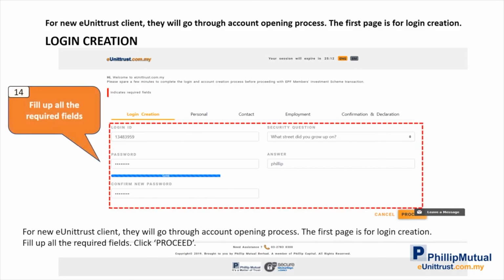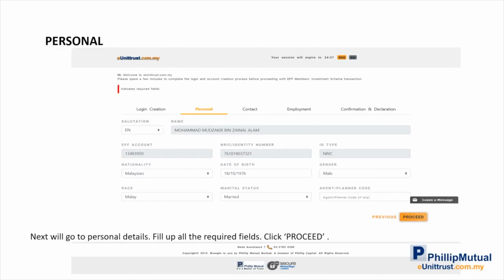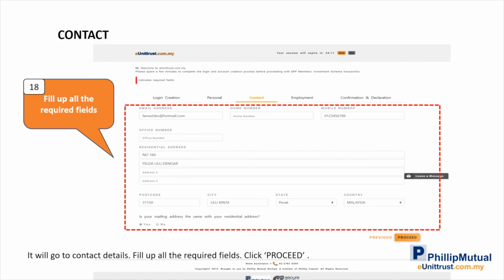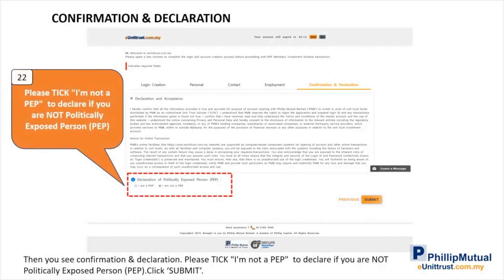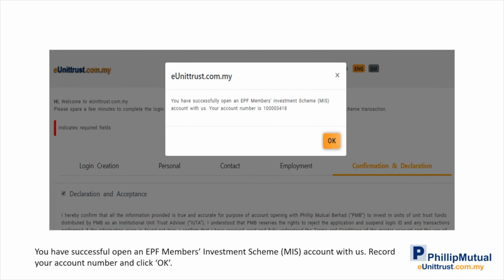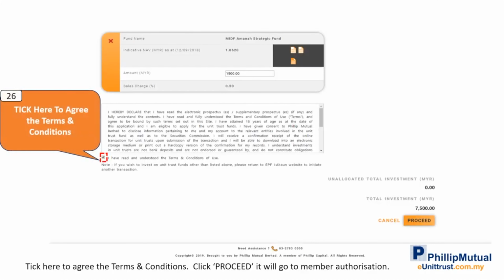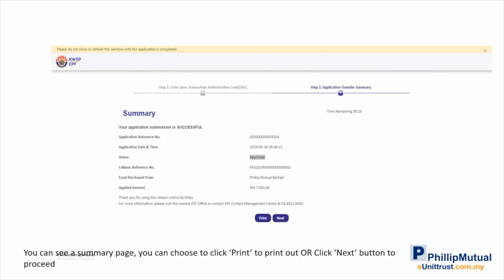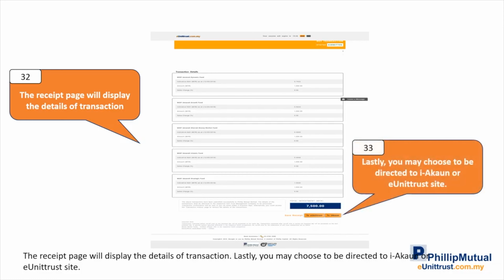Unit Trust Malaysia | online tutorial cara nak buat belian dana melalui I-Invest KWSP (2019)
Online tutorial (2019) cara nak buat belian Unit Trust Malaysia melalui I-Invest KWSP

Jika anda berminat nak buat investment di Unit Trust secara online dan perlukan bantuan lebih lanjut boleh hubungi sy (SAMSUL) 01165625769 @ whatsapp terus ke

Pilihan IUTA dalam video ini ialah Phillip Mutual dengan platform E-unittrust &
masukkan code agen PMB00965  semasa proses create account